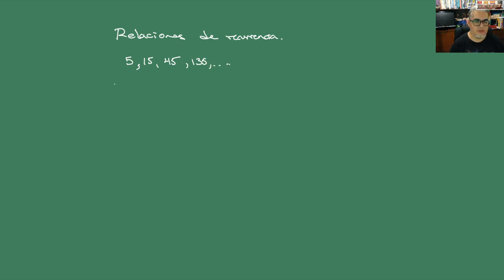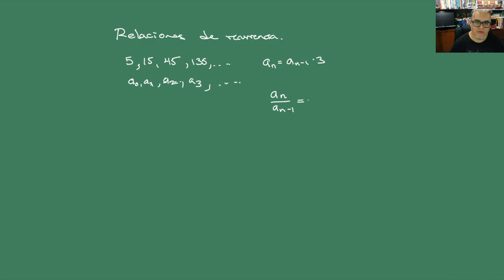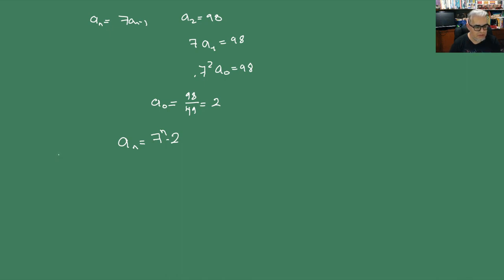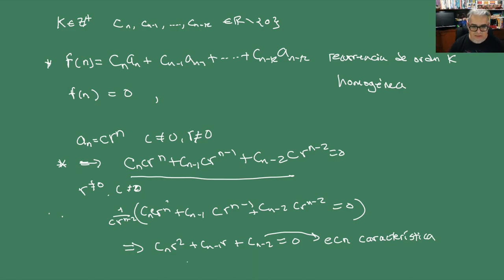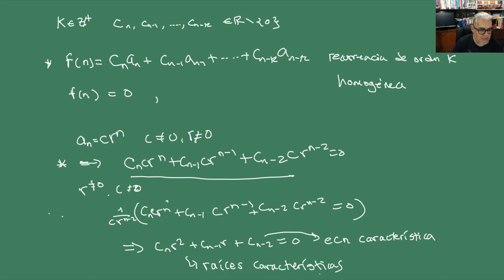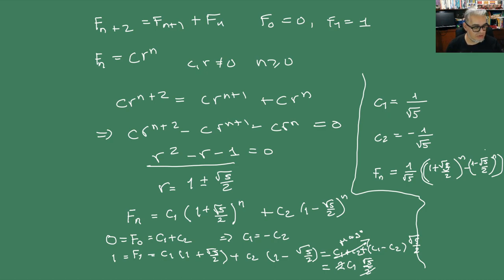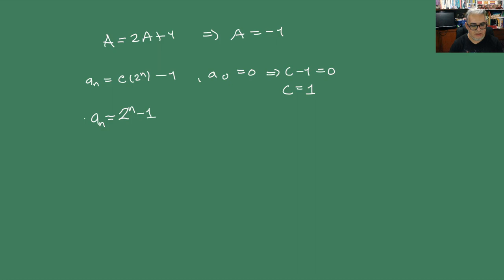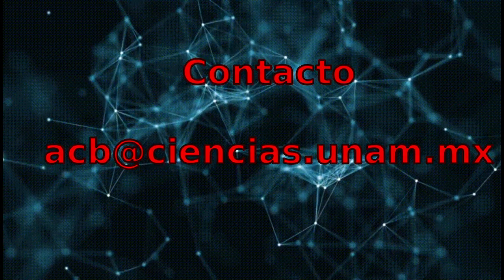Aplicaciones del Álgebra Superior (IMAM). Sesión de reposición 3 Recursión